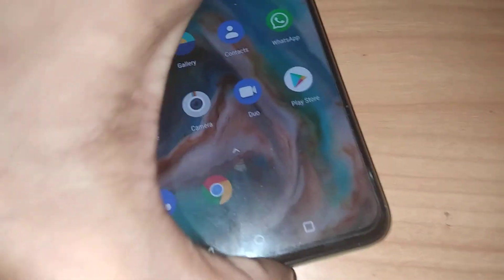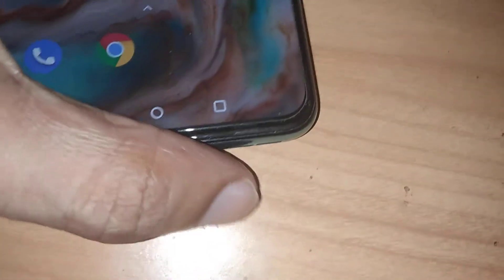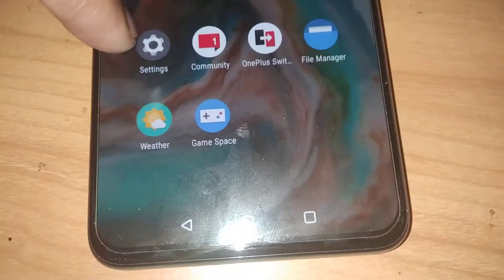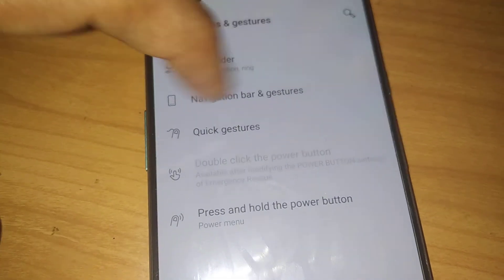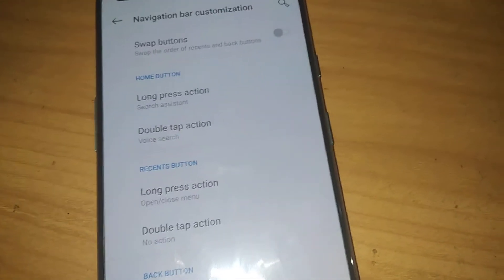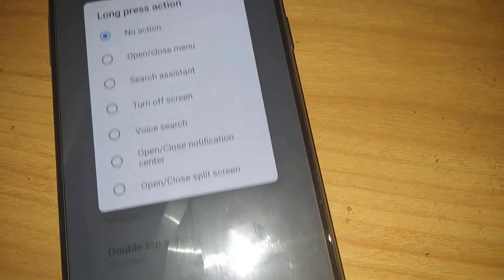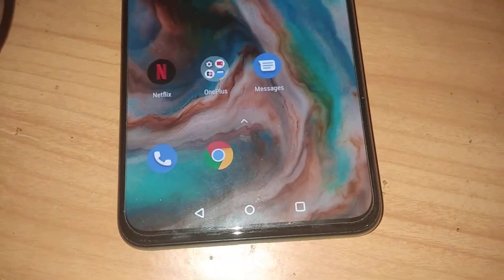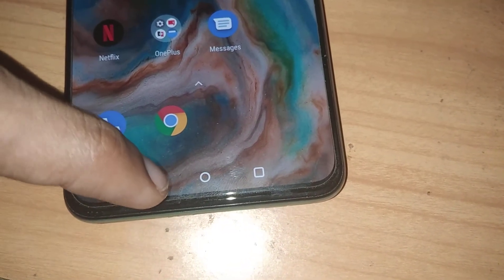Turn Off Screen by Long Press Back Button in OnePlus Nord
Today we explain one more tip ad trick for OnePlus Nord smartphone users. You can Turn Off Screen by Long Press Back Button in OnePlus Nord